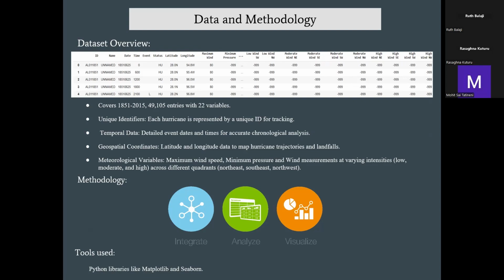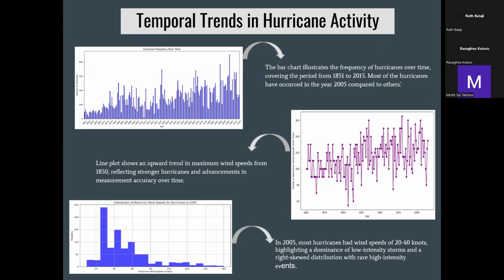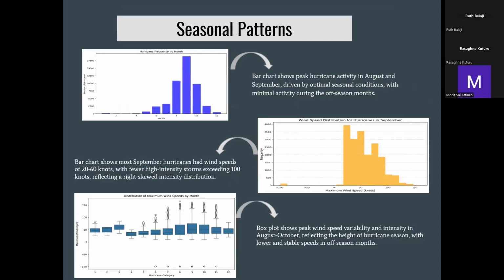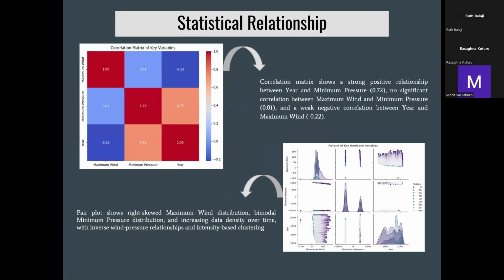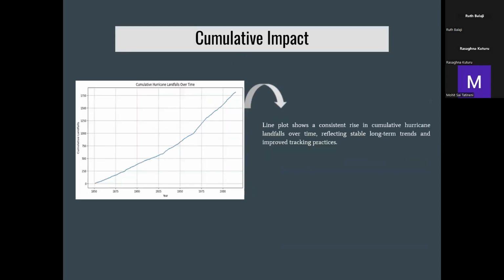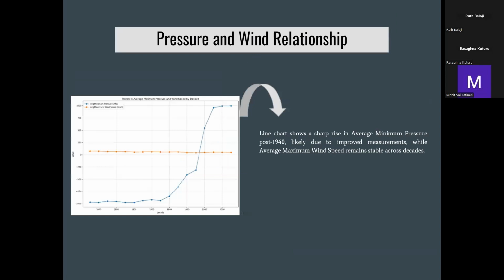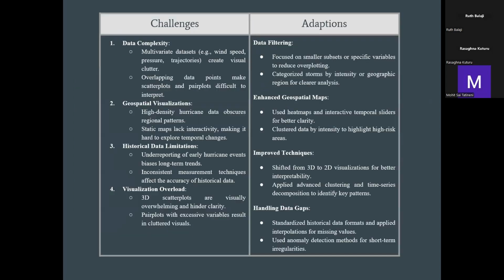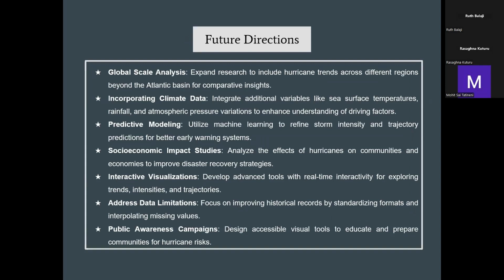Tracking the Storm Visualizing Trends in U S Hurricanes and Climate Impact by team Hurricoders